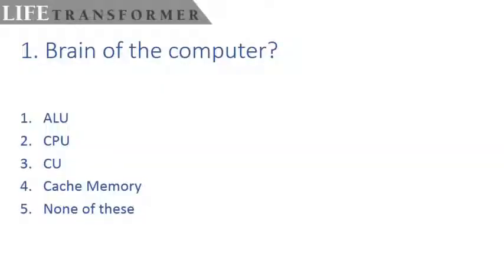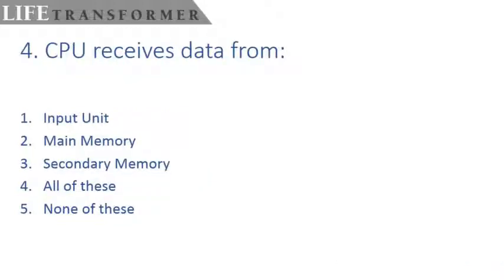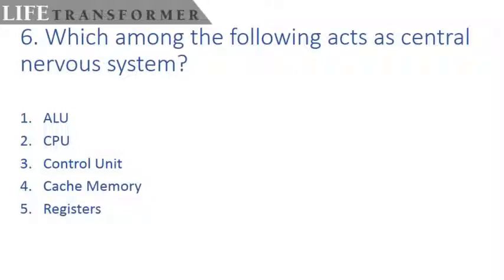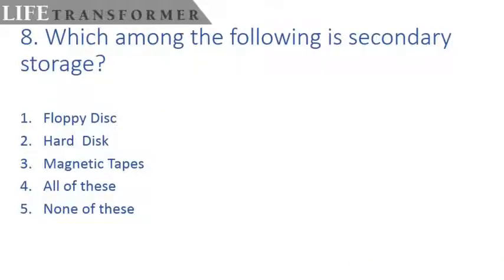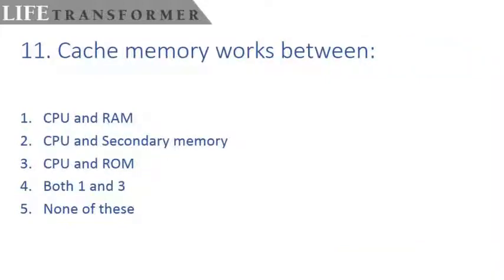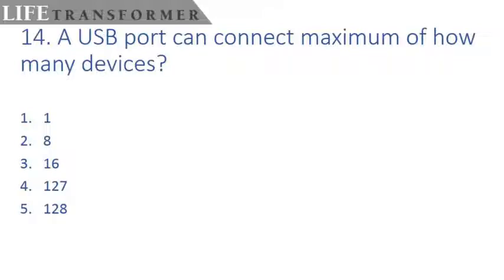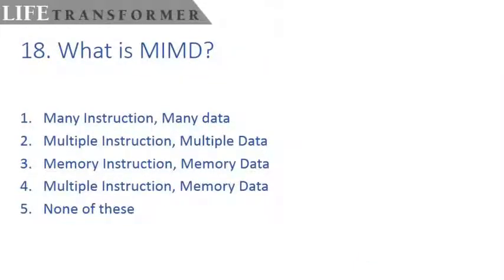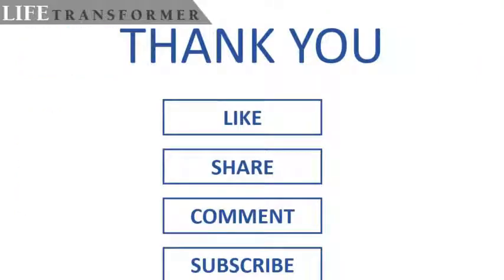TOP 20 MOST EXPECTED QUESTIONS | COMPUTER KNOWLEDGE | ENGLISH - HINDI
TOP 20 MOST EXPECTED QUESTIONS